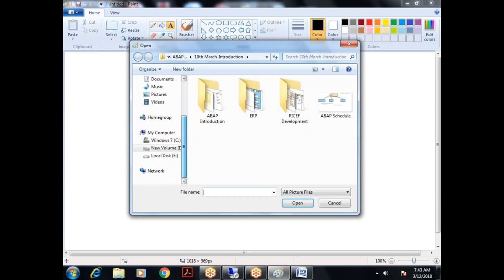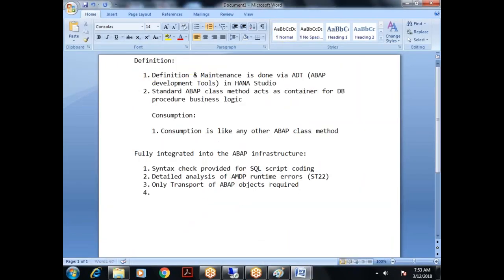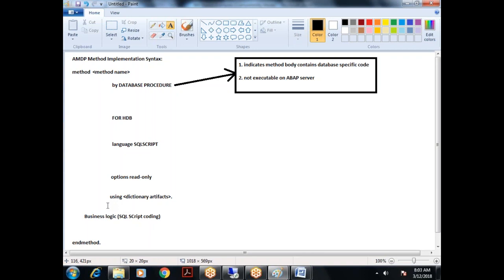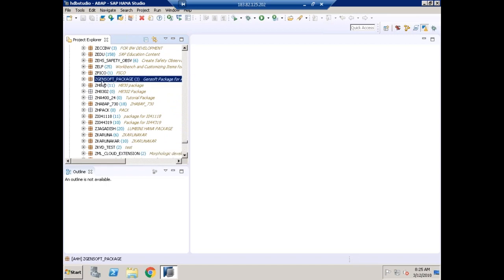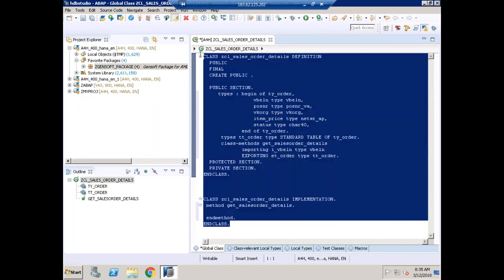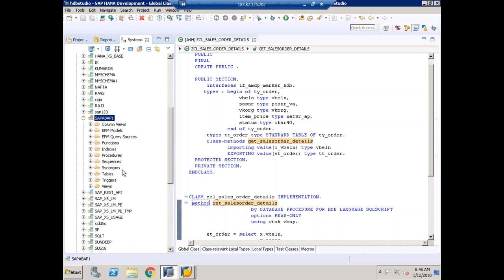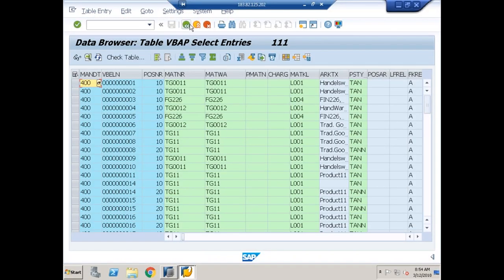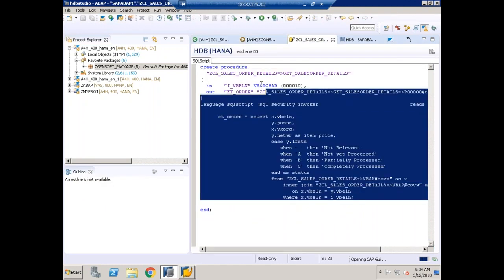25 ABAP on HANA